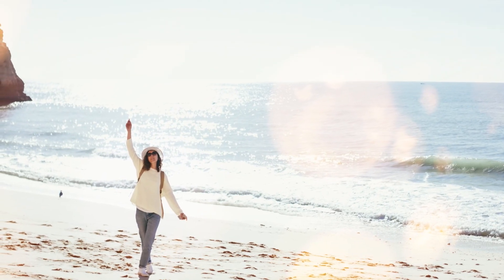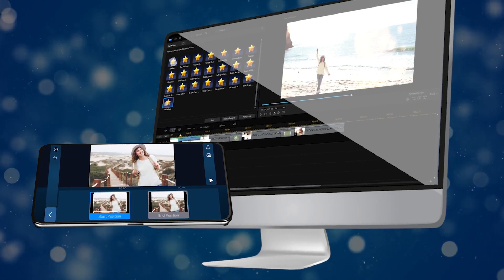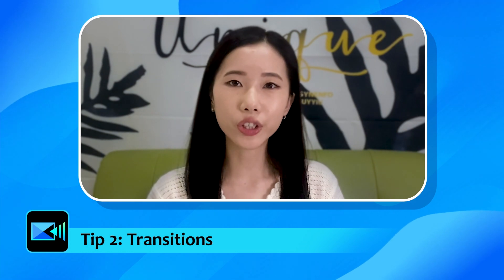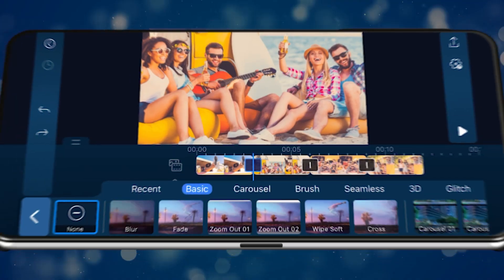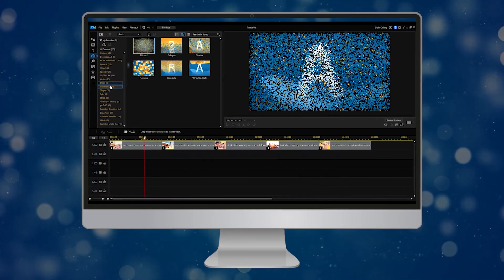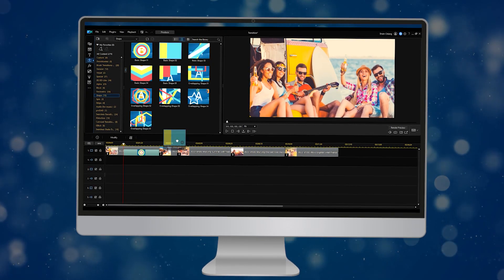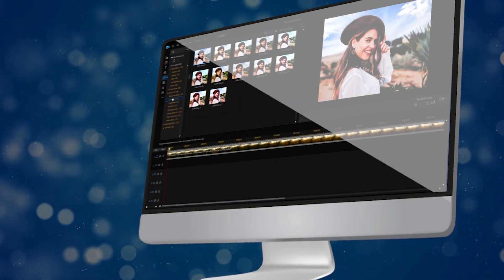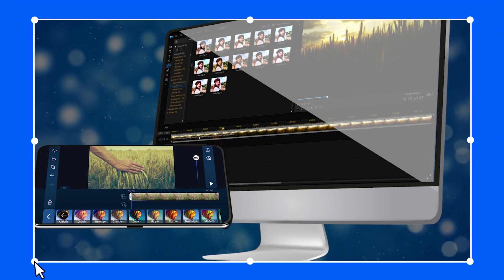Top 6 Editing Tips for Slideshow Videos + PowerDirector Travel Throwback Challenge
Make a photo slideshow video with PowerDirector // Although traveling hasn't been easy for most of us this past year, the team at CyberLink wants to encourage everyone to relive your travel memories through video editing. With our slideshow editing tips, start creating your own slideshow video and join the Travel Throwback Challenge! Submission ends August 24, 2021.

Step 1: Create your throwback photo slideshow video with PowerDirector.
Step 2: Post your Travel Throwback slideshow video onto your YouTube public account.
Step 3: Hashtag PowerDirectorThrowback & MadewithPowerDirector in the description box.

This contest is open internationally and ends on August 24th at 11:59 PM PST.
The winner selections are described above for each category. CyberLink reserves the right to change these Official Rules at any time, in its sole discretion, and to suspend, cancel, postpone or extend the Contest or any entrant's participation. This contest is in no way sponsored, endorsed or administered by, or associated with YouTube.